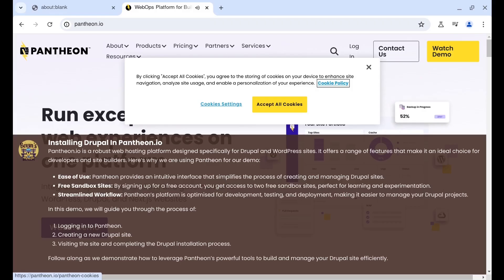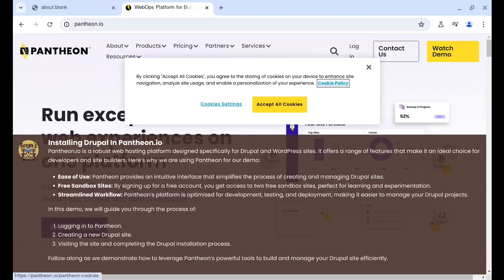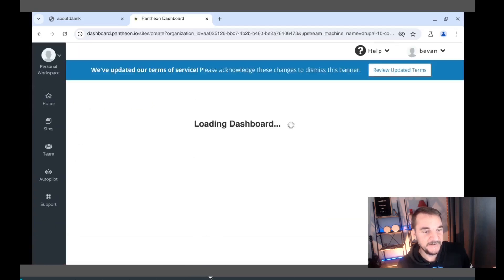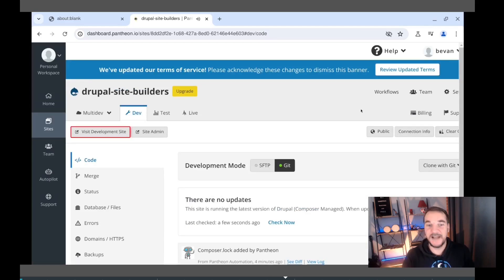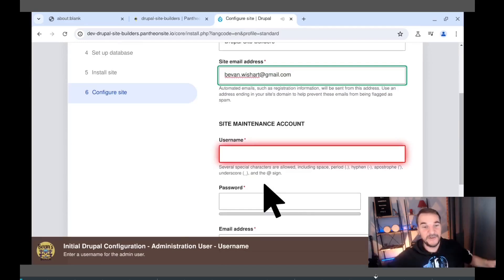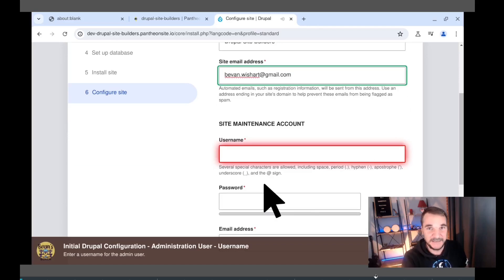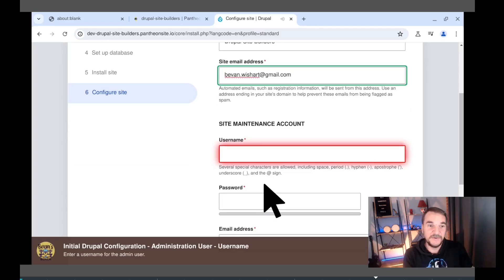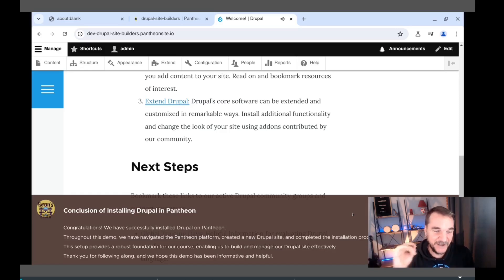Automate your courses with PupeeteerJS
In this video I show how I created a scriptable website course using PuppeterJS for browser automations, chrome.
I could have used selenium, it's a work in progress but in this video you get a
great insight into what can be achieved with a little (a lot) of elbow grease.